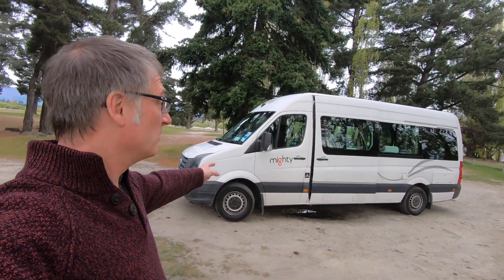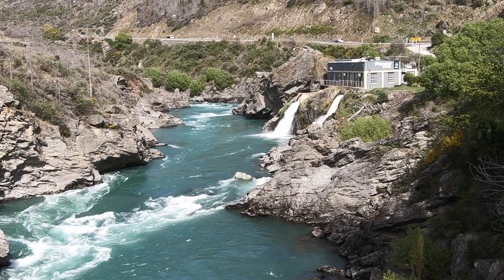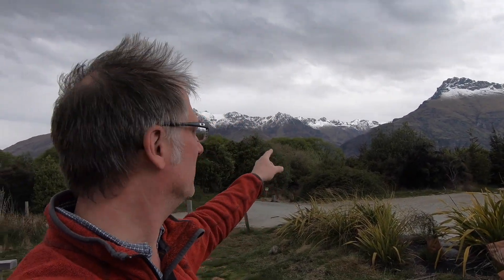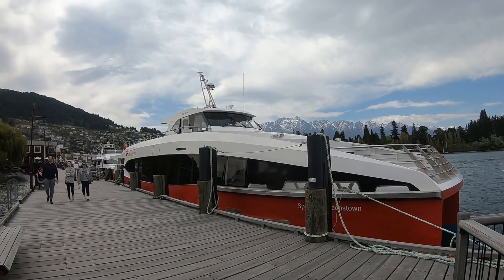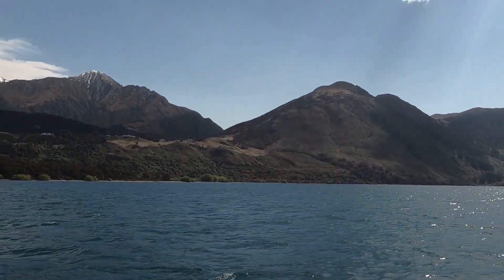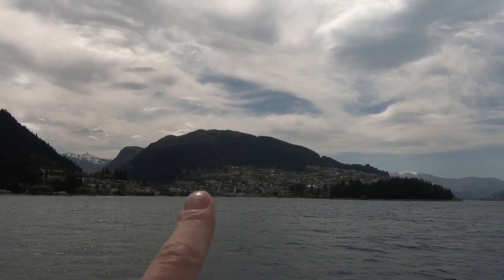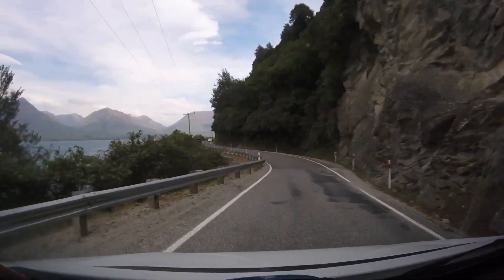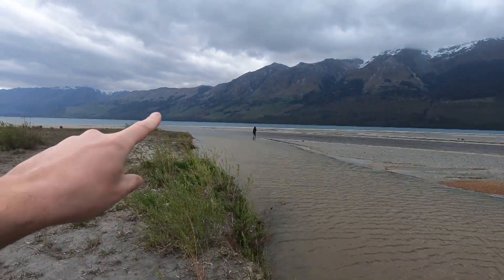New Zealand CAMPERVAN ROAD TRIP - Queenstown & Lake Wakatipu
New Zealand is a wonderful beautiful place with many movies filmed there such as Lord of the Rings and we hire a VW camper and head off on an adventure of a lifetime. In this video we go to Queenstown and take a ride on a luxurious cruise boat across Lake Wakatipu.

Places we visit:
 - Queenstown
 - Lake Wakatipu
 - 12 Mile Delta Campsite

We aim to publish a video each week, every Saturday at 4pm (UK time). We also live stream on the first Saturday of each month at 4pm.

Video Equipment
VLogging camera
Insta 360 One X Camera
Flexible Tripod for vlogging camera
Microphone adapter for GoPro
RØDE Video Micro Mic
RØDE Lavalier mic